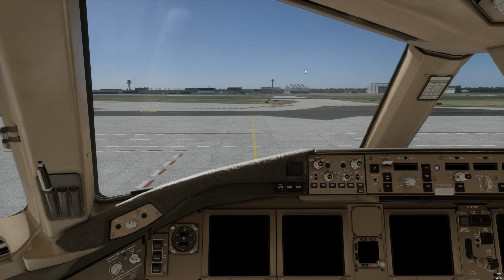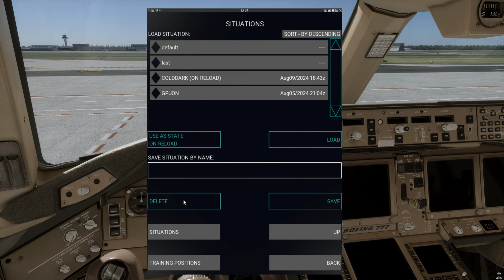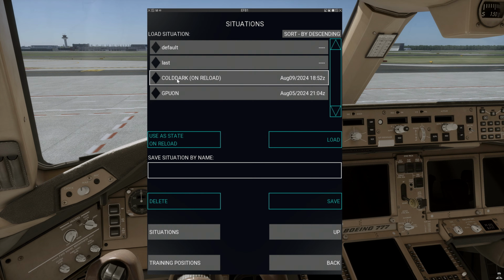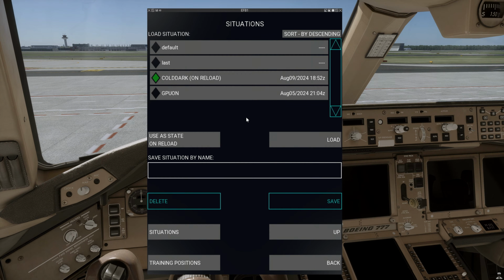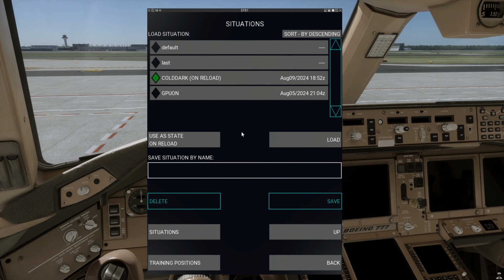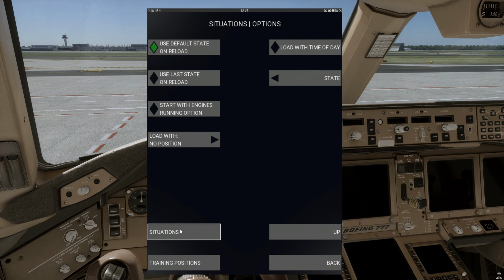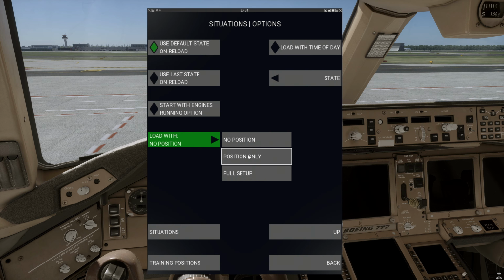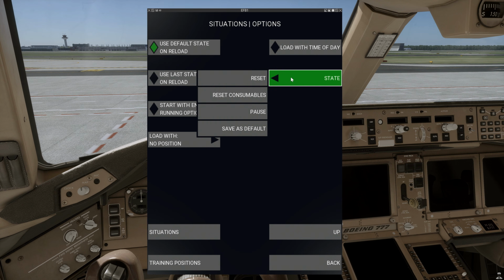FlightFactor Boeing 777 v2 | Saving and Loading Situations | X-Plained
In this video we will be showing you how to save or load situations in the EFB for the B777-200ER v2.

Intro: (00:00)